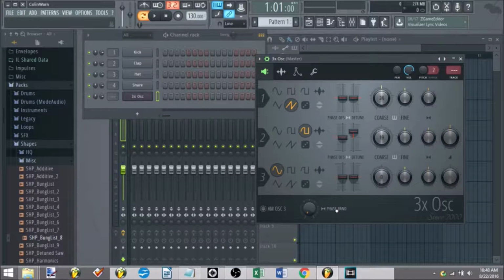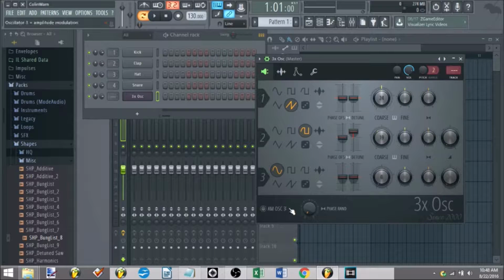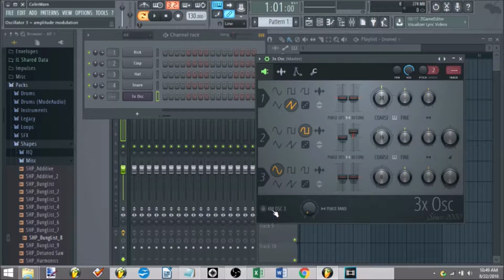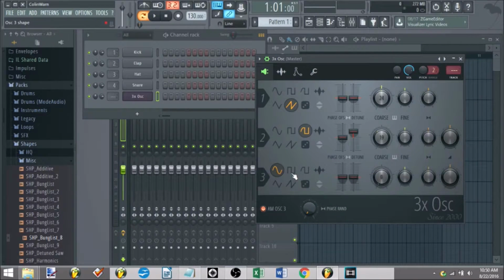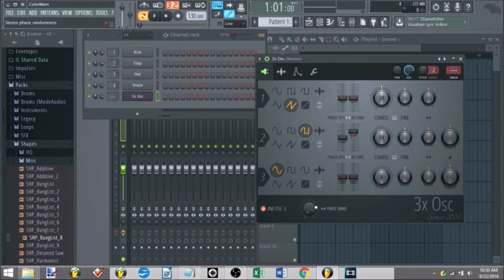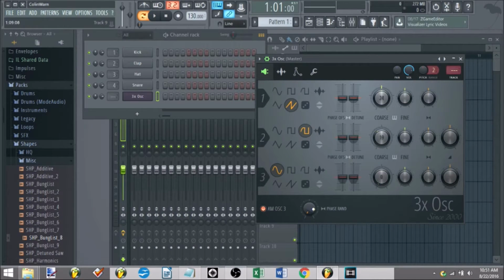FL Studio 12 3xOSC (and Channel Settings) Tutorial: AM Knob and Stereo Phase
Learn everything you need to know about FL Studio's 3xOSC in context of making a track. In addition, learn how to augment 3xOSC with Channel Settings to bring your sounds to the next level.